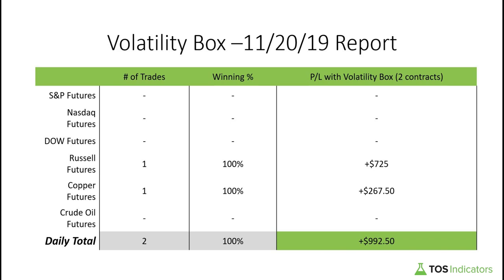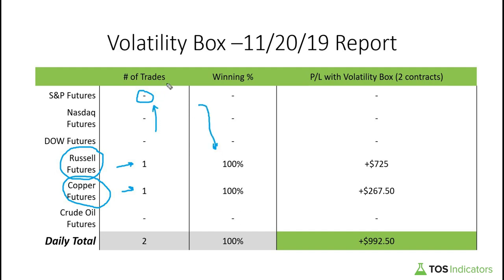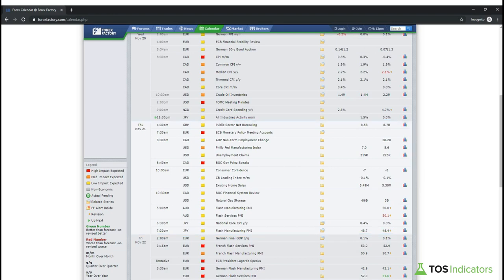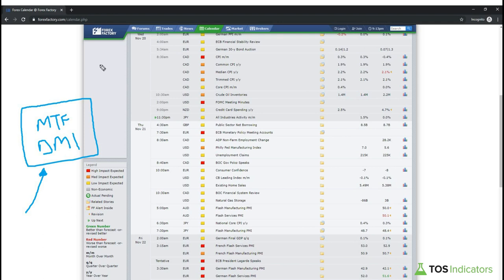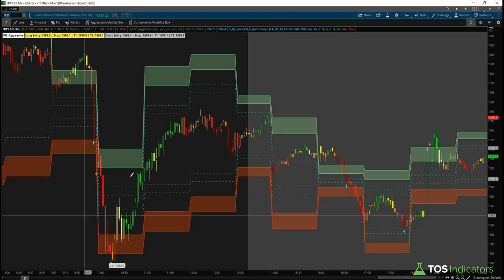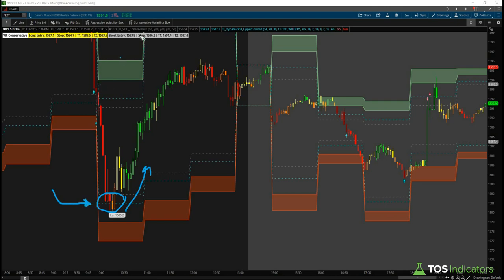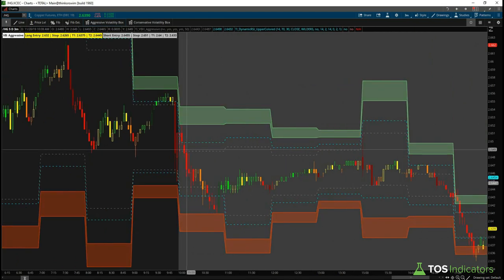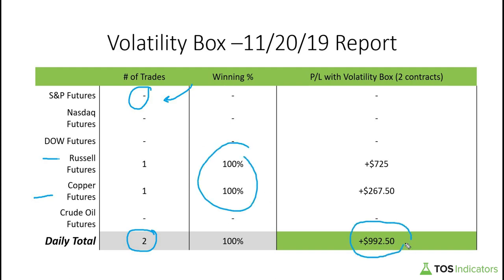Trade War News Injects Volatility in RTY and HG +$992.50 - Nov. 20, 2019 - Volatility Box Report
In tonight’s video, we discuss how we followed our trade plan rules to help us buy the dip in the Russell and Copper futures markets.

After news hit the markets that a potential China trade deal would not happen by the end of the year, the markets began to fall, and we were opportunistically waiting.

The Russell fell perfectly into our Volatility Box, helping us profit +14.5 points over two contracts.

Copper also gave us a nice confirmation signal, letting us know the reversal was safe to participate in, leading to a move of +$267.50 over our two contracts.

That helped us end the day with an overall net P/L of +$992.50.

Start trading at the edge, with an edge with the Volatility Box.